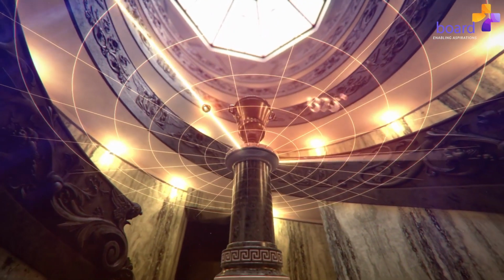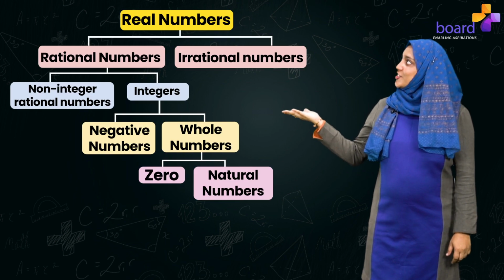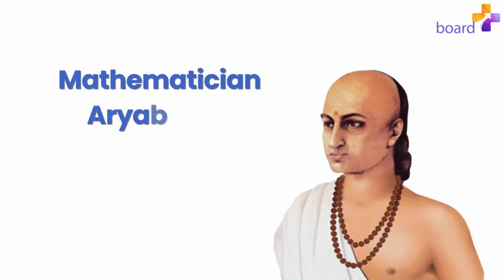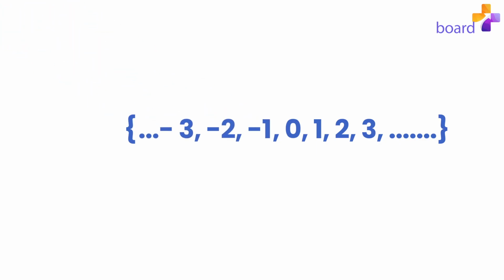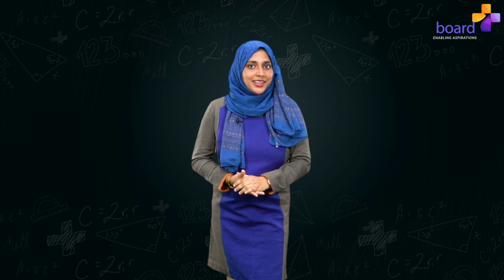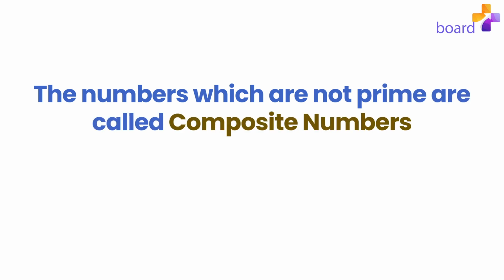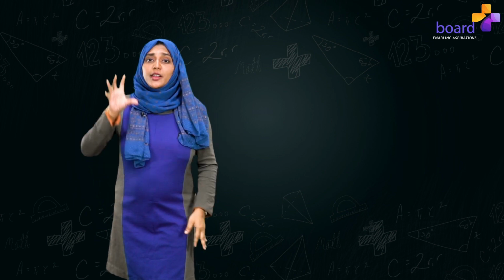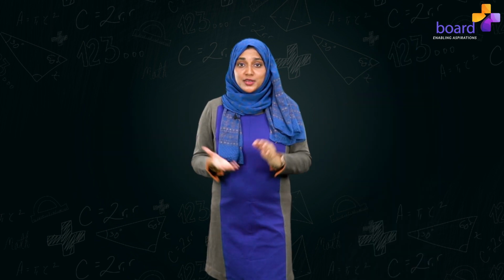Real Numbers Introduction | Chapter 1 | Class 10 | NCERT | CBSE | Mathematics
Real numbers are the set of all numbers that can be expressed as a decimal or that are on the number line. Real numbers have certain properties and different classifications, including natural, whole, integers, rational and irrational. What we're going to talk about now is just different classifications of numbers.